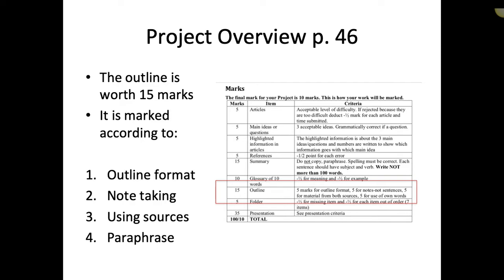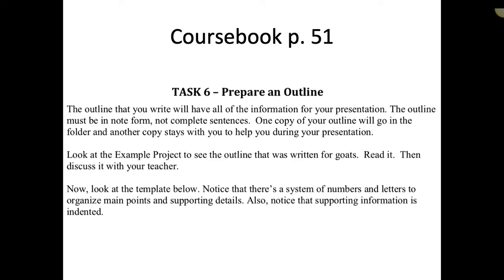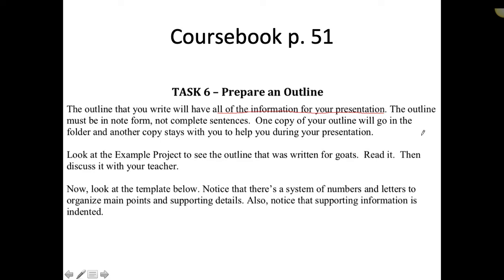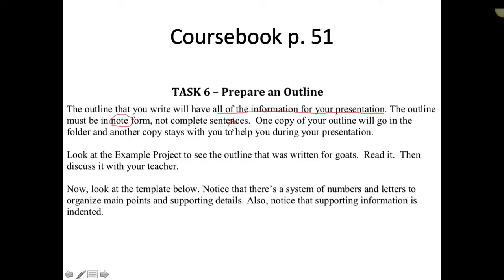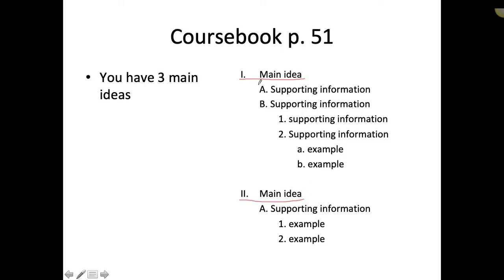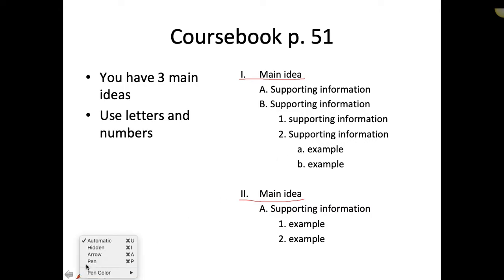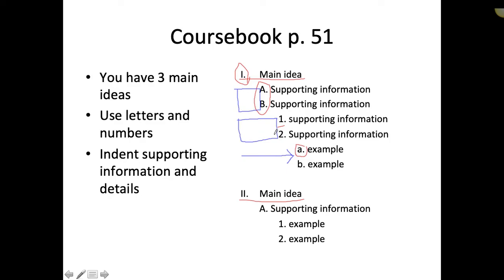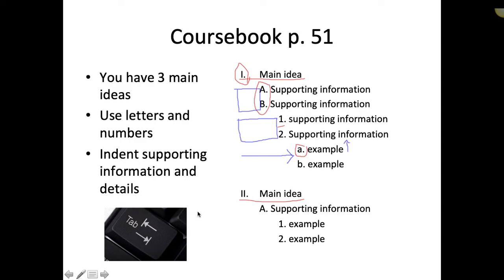Week 12 Pre-Task Video: How to Make an Outline